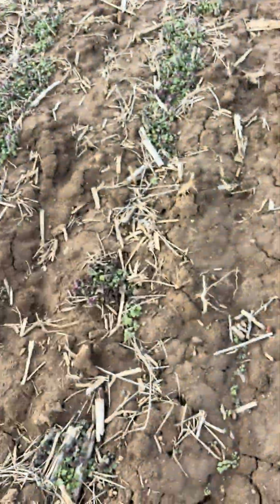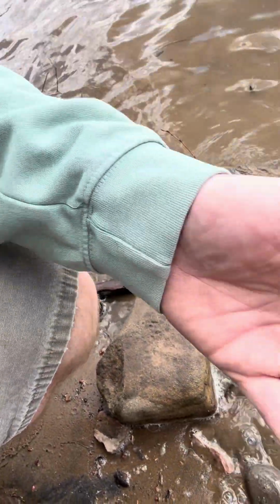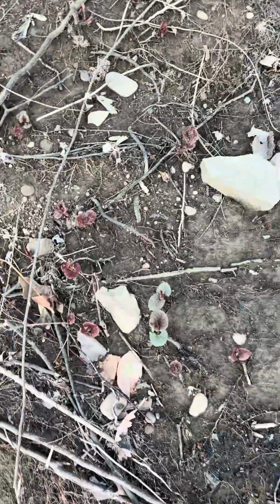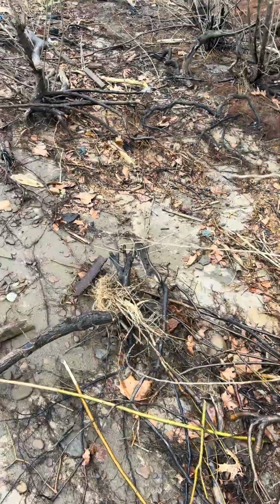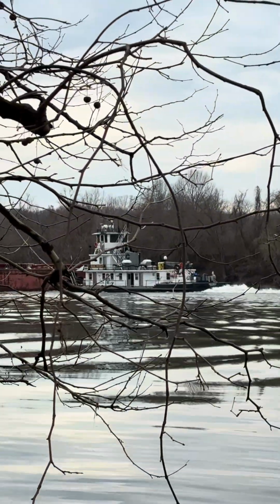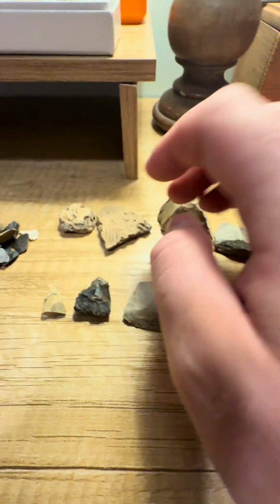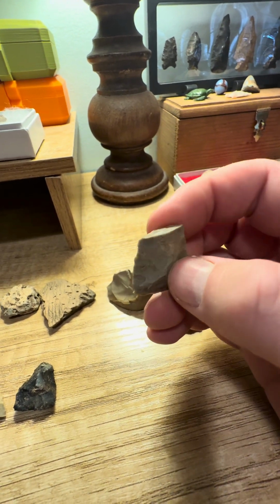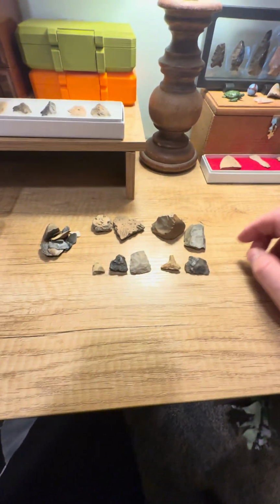Discovering The Stone Tools Of The Ohio Valley’s First People!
**Video Description:**

Join me on an exciting artifact hunt along the banks of the Ohio River in the beautiful Mid-Ohio Valley near Parkersburg, West Virginia! In this adventure, I explore the rich history of Native American cultures by searching for ancient artifacts, including arrowheads, stone tools, and other relics left behind by the indigenous peoples who once thrived in this region.

The Ohio River has long been a vital waterway and gathering place, making its shores a hotspot for artifact hunters. Watch as I uncover pieces of the past and discuss their possible origins and uses. Whether you're a fellow artifact enthusiast, history buff, or just love the thrill of the hunt, this video is for you!

Your engagement keeps these explorations going—let’s uncover history together!